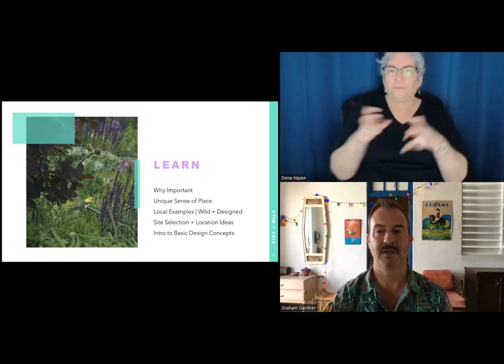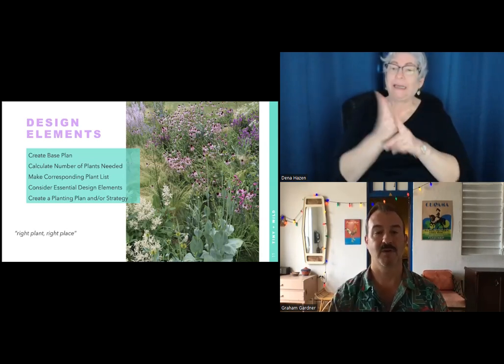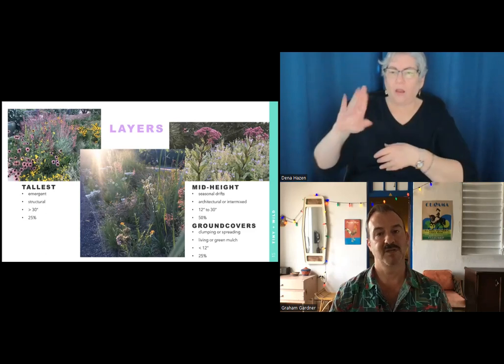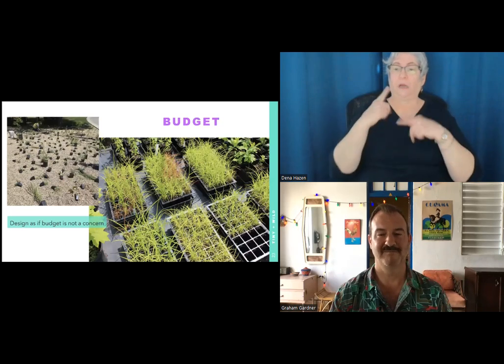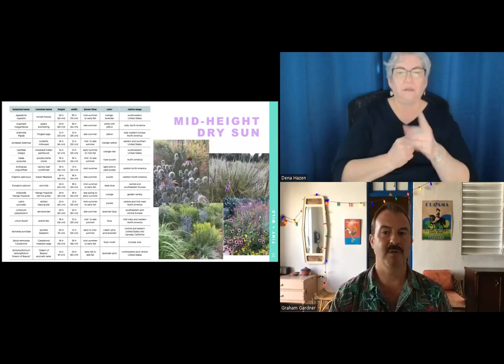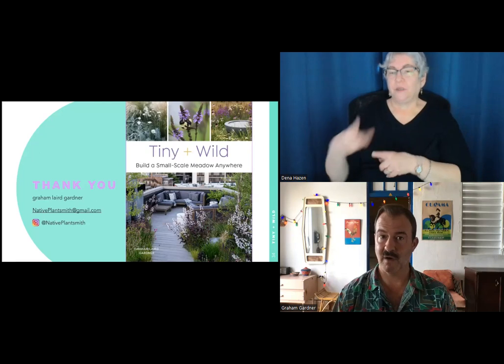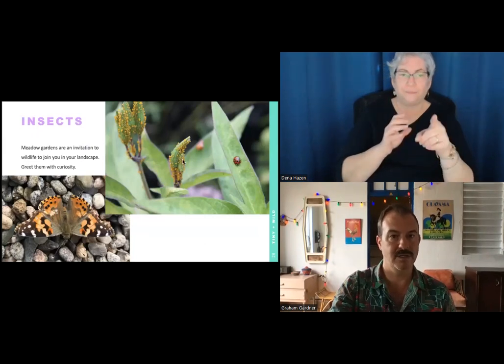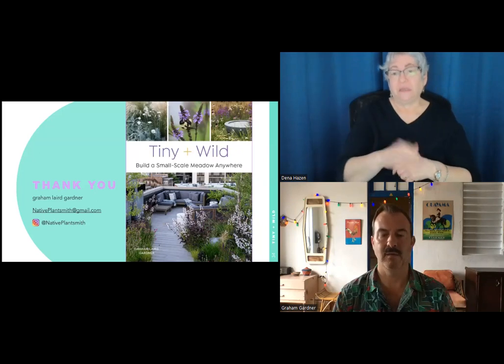Transforming Lawns: Tiny + Wild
Want a low-maintenance, no-mow lawn while supporting nature and biodiversity?  Graham Laird Gardner, author of "Tiny & Wild: Build a Small-scale Meadow Anywhere", is here to guide you in transforming your lawn into a mini wildflower meadow.